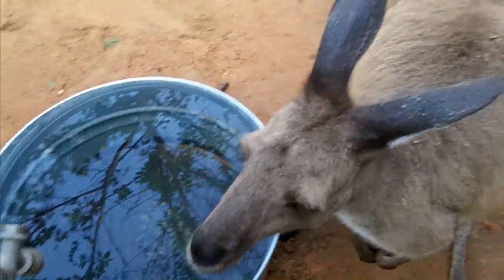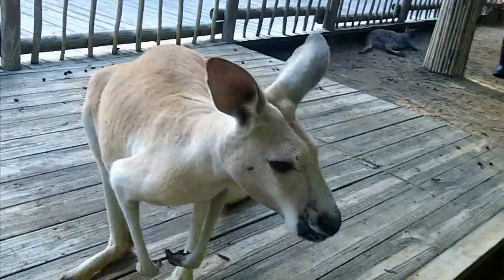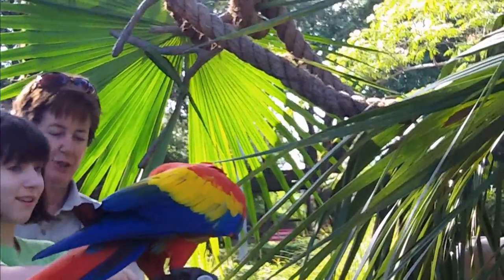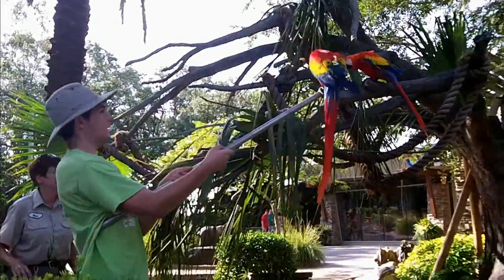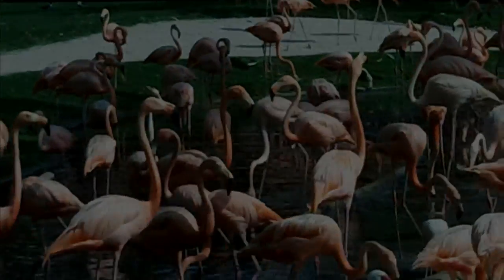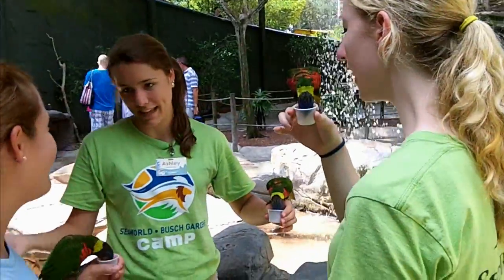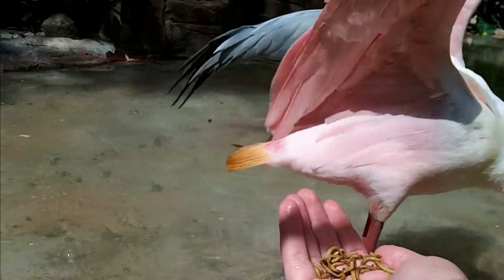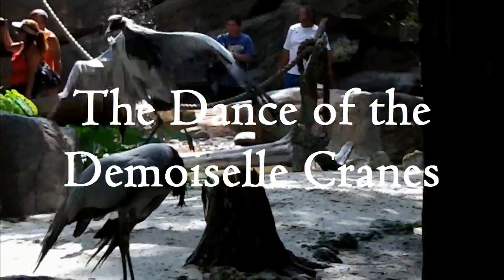The Busch Gardens Experience - 2012 - Part 11 - For the Birds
Sorry about the long wait! Other things happened while i was working on this. But, now i finally finished it!

In this part we start out at Kangaloom again to say hi to the many lovable Roos around the area like Baloo the Grey Kangaroo and L.T. the newborn Joey.
Then we head out to the tree that's near the Xcursions gift shop to perch some beautifully colored Scarlet Macaws. We even get a chance to feed them almonds by hand!
After that, we head to the small aviary known as the Kookaburras Nest to feed very bizarre looking birds like the Masked Lap Wing. They have a very distinctive call.
Then after that, we head to the much larger aviary know as Lori Landing to feed juicy cups of nectar to Rainbow Lorikeets.
We also hand feed meal worms to Spoonbills which look very goofy when they're eating.
Then after a dance number by the Demoiselle Cranes, we have a montage to sum up the rest of the day.
Which includes, a carousel ride, a Serengeti Express train ride, a look at Bubba and Nae Nae Goose, and some hanging out and taking pictures by the Giraffe Topiary.
Another fun day!

Up next The second trip to Seaword!